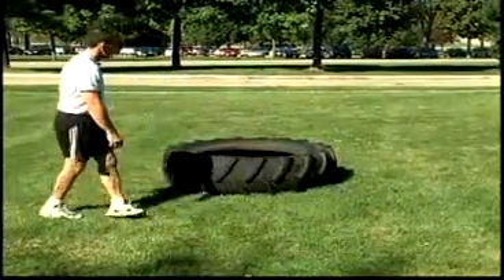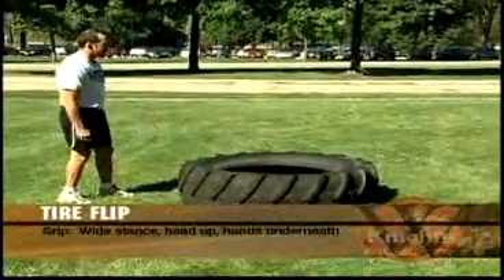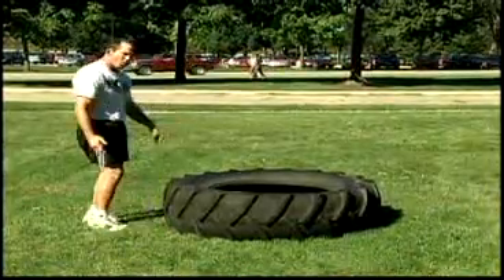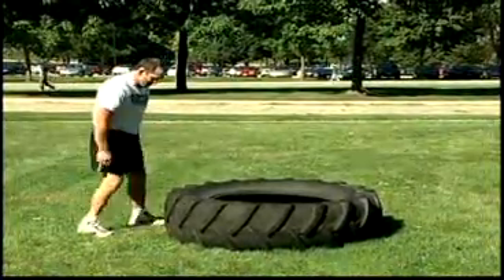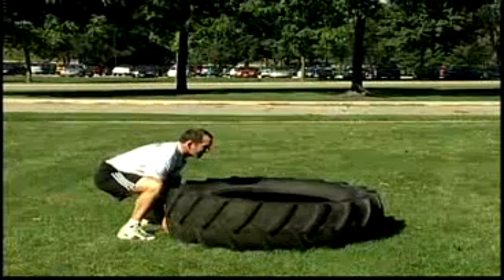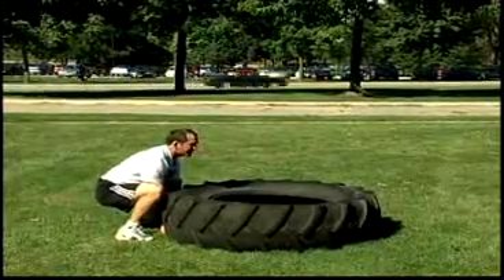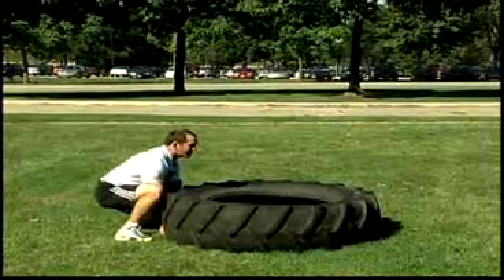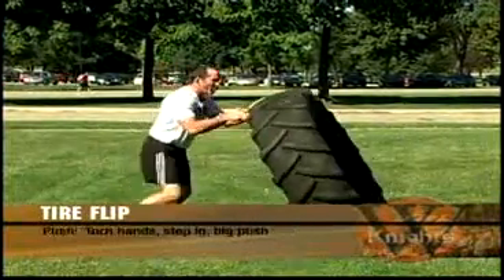Wartburg Wrestling Drill System DVD: Conditioning Drills